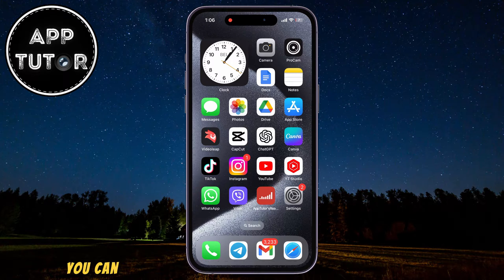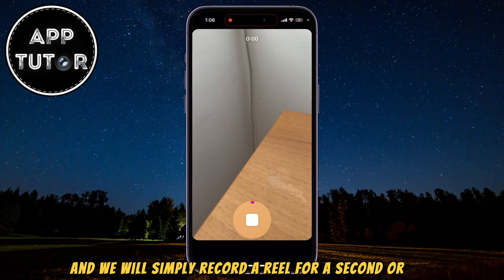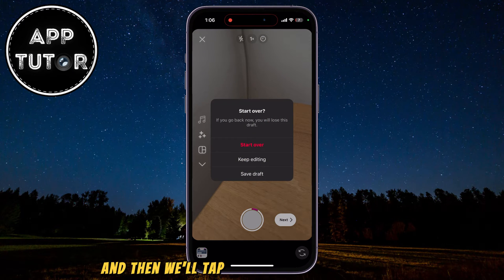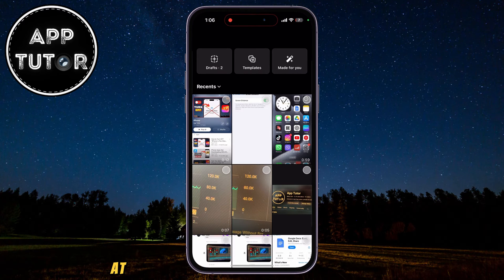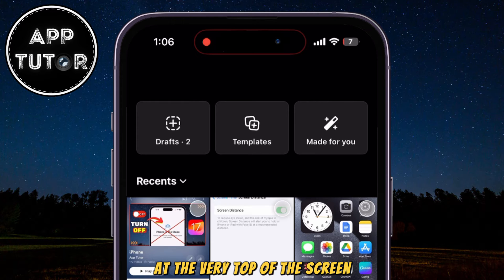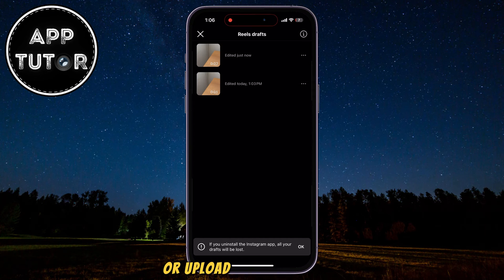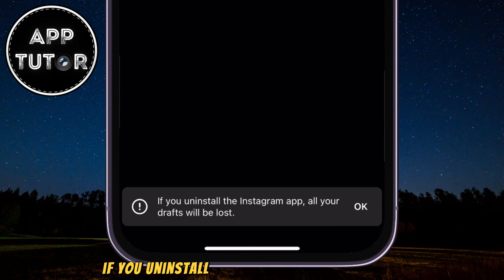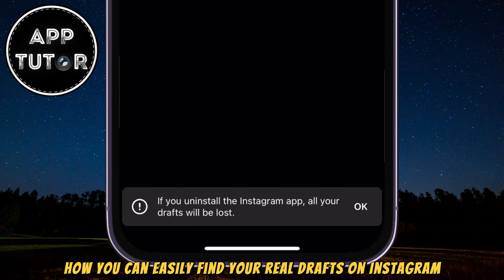How To Find Reel Drafts On Instagram (2024)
In this video, we'll show you the step-by-step process on how to find reel drafts on Instagram, so you can perfect your content before sharing it with the world.